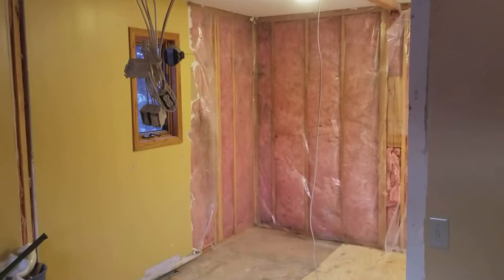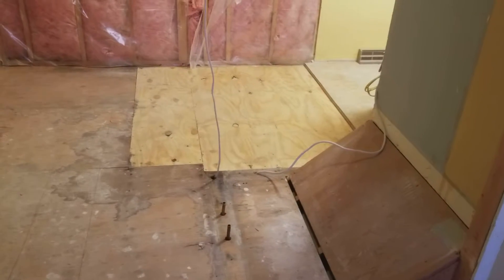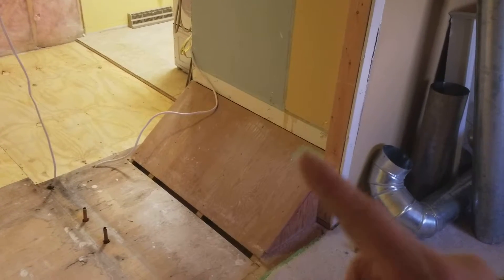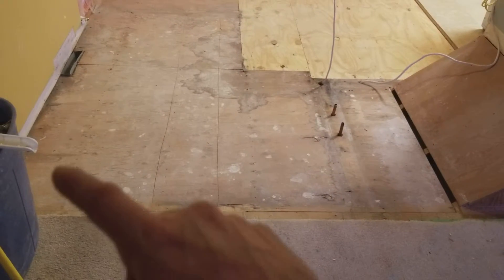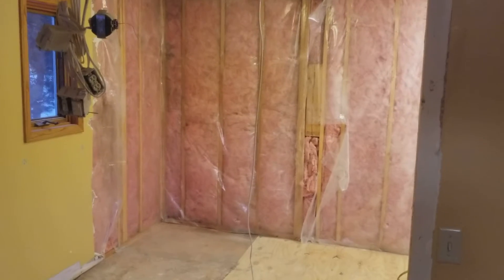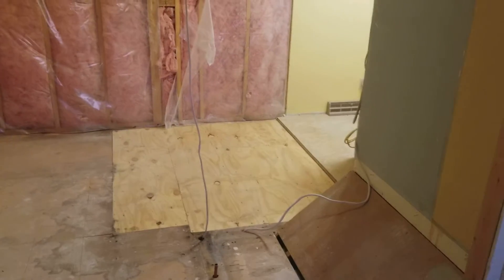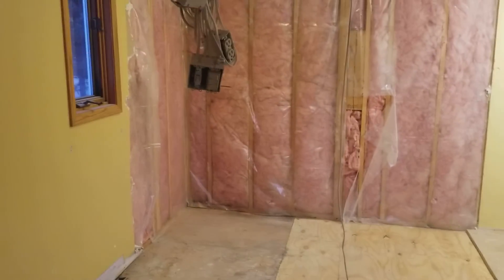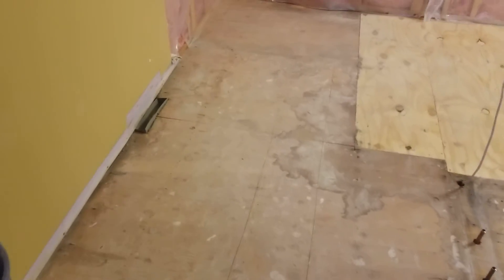Master Bathroom Remodel Day 5